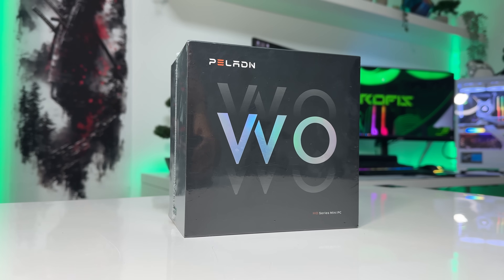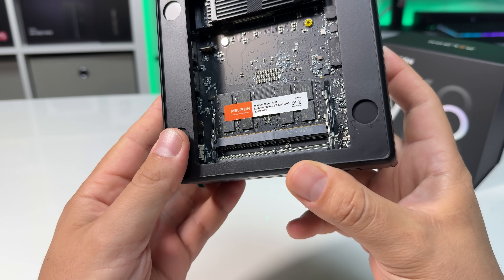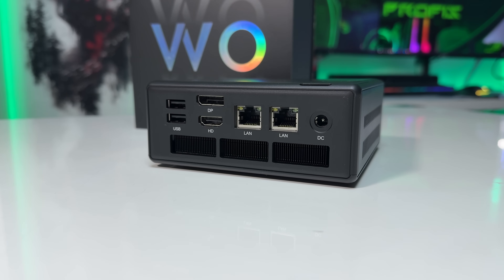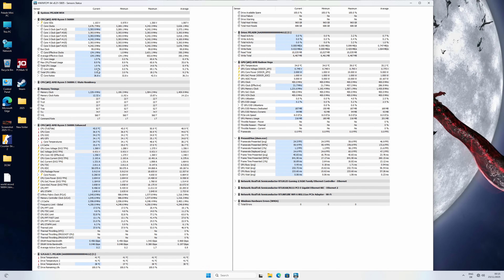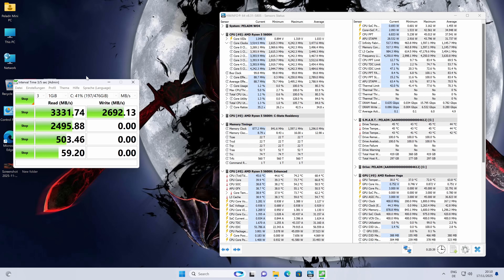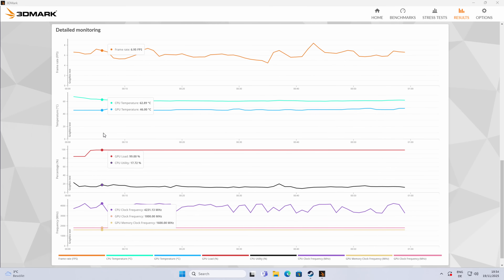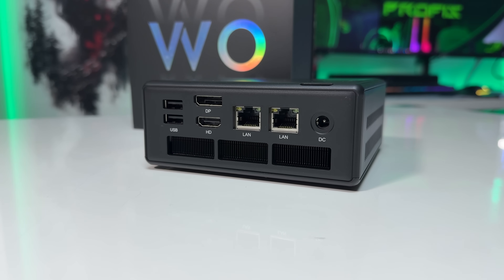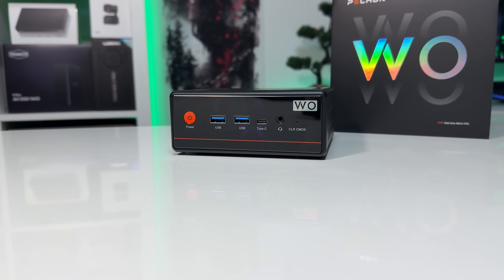The BEST Budget Mini PC Right Now? PELADN WO4 Ryzen 5 5600H Full Breakdown!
PELADN WO4 Mini PC Review with Ryzen 5 5600H

Today we’re reviewing the PELADN WO4 Mini PC powered by the AMD Ryzen 5 5600H. This tiny budget-friendly system surprised me in more ways than one, from strong CPU performance and great thermals to triple-monitor support and dual-LAN.
But it also had some issues…
In this video, we go through unboxing, build quality, ports, performance tests, thermals and gaming benchmarks.

If you're looking for a cheap but powerful mini PC for gaming, office work, media consumption, or light content creation, this detailed review should help you decide.

👉 10% code: PELADN1127
👉 Amazon US
👉 Amazon DE

⏱️ Timeline Chapters
00:00 — Unboxing & First Impressions
01:20 — I/O Overview (Front & Back Ports)
02:20 — Hardware, Setup Experience & Cooling
03:37 — CPU Benchmarks & Thermals
04:50 — SSD & USB-C Speed Test
05:40 — Gaming Performance & RAM upgrade
07:10 — Final Thoughts (Pros & Cons)